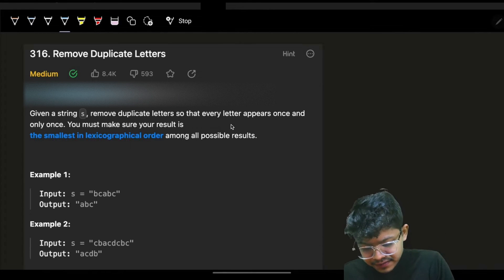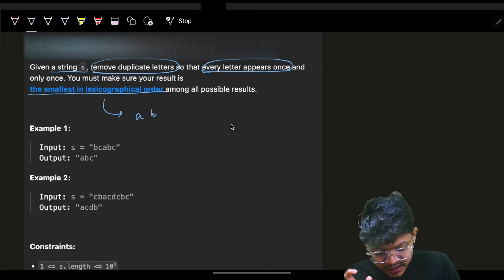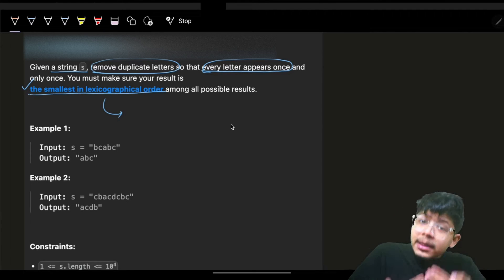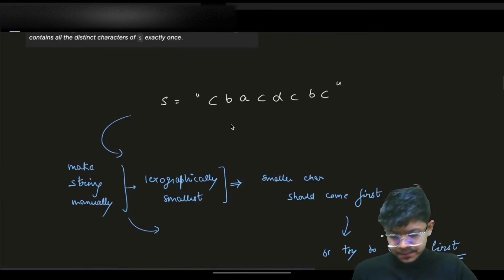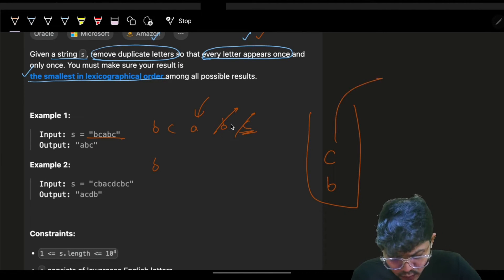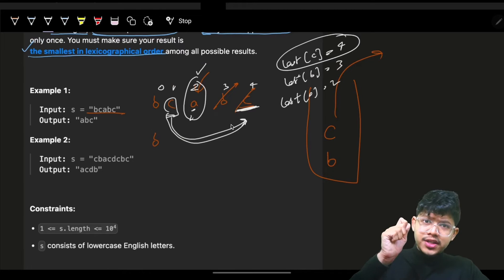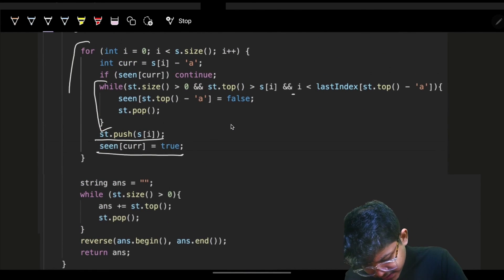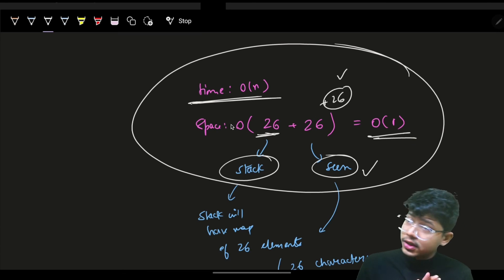316. Remove Duplicate Letters | Day 015 | Stack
In this video, I'll talk about how to solve Leetcode 316. Remove Duplicate Letters

✨ Timelines✨
0:00 - Problem Explanation
1:10 - Intuition
3:28 - Dry Run
9:39 - Code Explanation